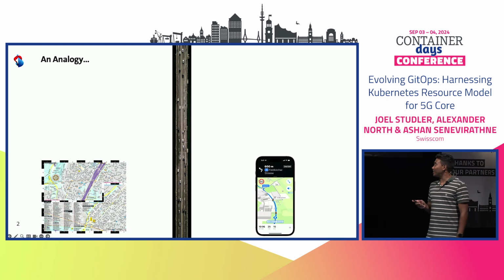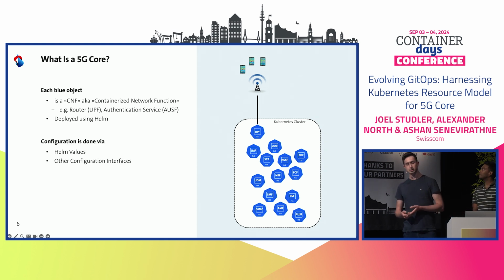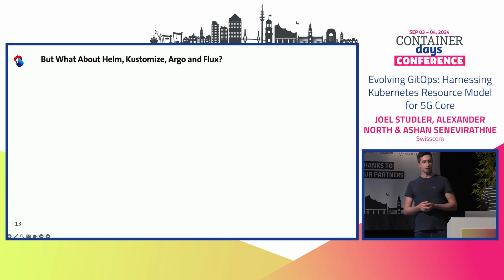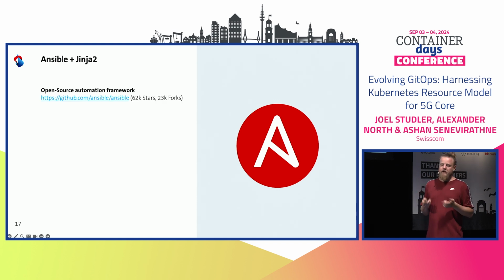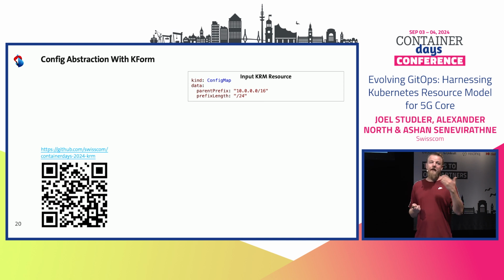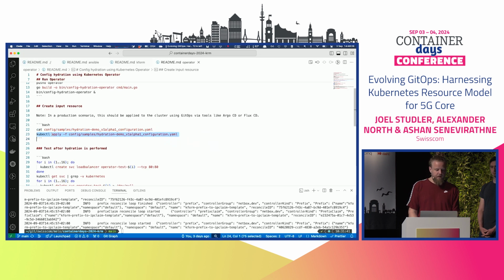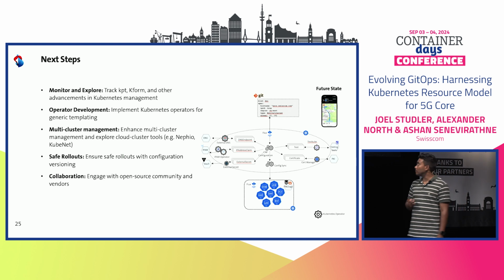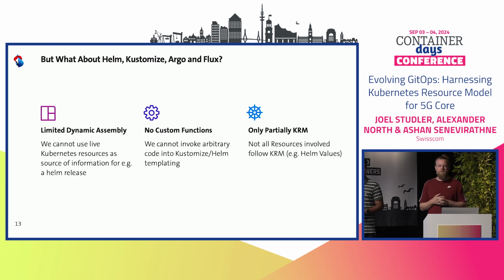Evolving GitOps: Harnessing Kubernetes Resource Model for 5G Core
In the forefront of 5G deployment, Swisscom leads by evolving GitOps through the adoption of the Kubernetes Resource Model (KRM), setting a new standard for dynamic configuration management and abstraction in 5G core networks.

This strategic enhancement leverages the strengths of GitOps while introducing the flexibility and scalability of Kubernetes, aiming for increased deployment agility and operational efficiency. Our initiative extends Kubernetes API by integrating with custom Kubernetes Operators, alongside CI/CD advancements through Flux, to refine and empower GitOps practices.

This talk will delve into our journey of merging GitOps with KRM, showcasing the transformative impact on 5G network operations, from increased reliability to seamless automation. Join us to explore how Kubernetes is reshaping the future of network management and GitOps methodologies.

About the speakers:
Ashan Senevirathne is an experienced Product Owner and Senior DevOps Engineer with a proven track record in driving innovation and efficiency in telecommunications. Currently with Swisscom, leading the development of a cloud-native orchestration framework for 5G Core using Kubernetes. Recognized for expertise in Kubernetes, GitOps, cloud-native principles, and network orchestration.

Joel Studler is a DevOps Engineer currently in a team that builds the cloud native 5G core at Swisscom. Joel is experienced in infrastructure automation, software defined networking and highly available databases and passionate about automation. Joel is CK* certified and has written several CRD/Operator based Kubernetes extensions. Outside the tech sphere he is an active musician both live and in the studio.

Alexander North is a DevOps Engineer at Swisscom working as part of a team tasked with creating a framework to automate and orchestrate deployments of the Cloud Native 5G Core. He is highly skilled in Software Engineering with a background in Cyber Security, and has written several Kubernetes Operators in the domain of network automation.